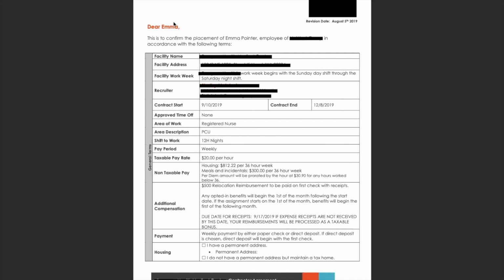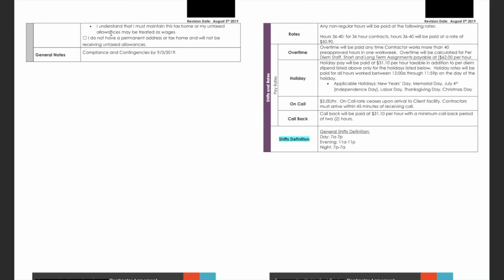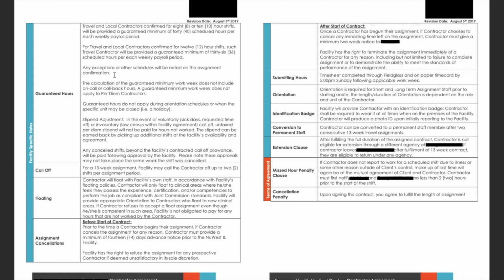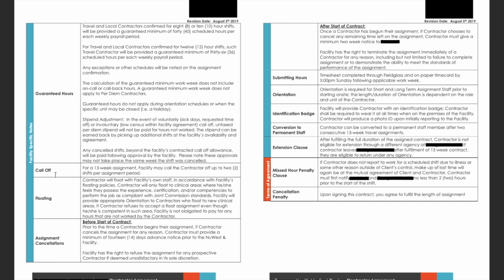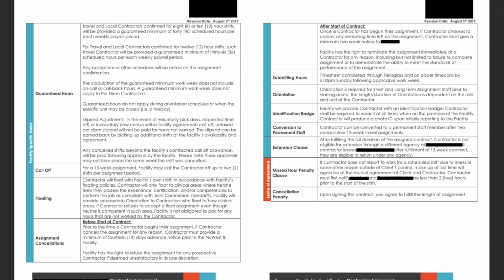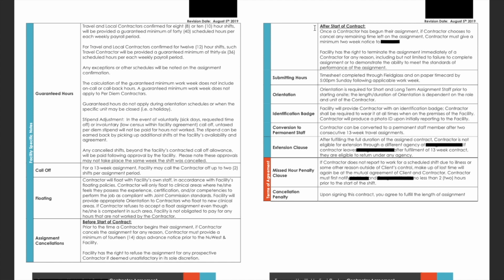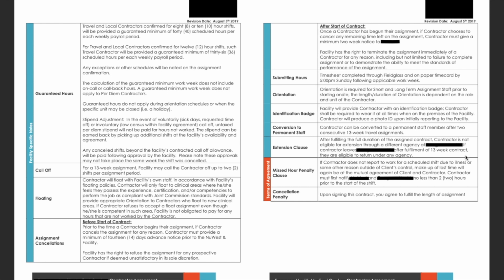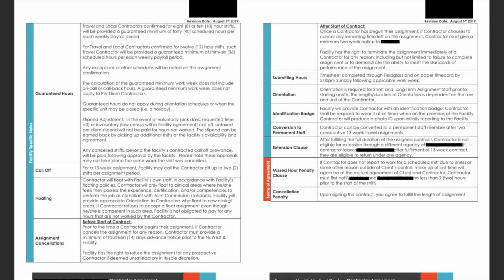TRAVEL NURSING CONTRACT EXAMPLE- See My ACTUAL Contract to Learn What to Include in Your Own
Check out this video to see an actual travel nursing contract example. I'll go through my own contract and teach you guys everything you need to learn before you sign your first contract. Learn about guaranteed hours vs guaranteed pay, approved time off, overtime rates, call-offs, floating AND MORE. Learn from my mistakes so you don't make the same!

Here is the checklist that is mentioned at the end of the video:

1.) Pay rate
2.) General Information; Hospital, Unit, Shift
3.) Approved time off
4.) Overtime Rate
5.) Guaranteed Hours and Call-off Clauses
6.) Floating Policy

How to Find Travel Nurse Jobs - HACK the System By Using Your Travel Nurse Company to Your Advantage

For more information like this check out my book on Amazon and our TTTNursing Facebook group!

Link to ebook, a Travel Nurse Guide:

Link to my Facebook group, focused on travel nursing for beginners